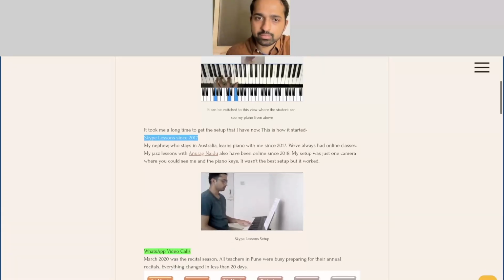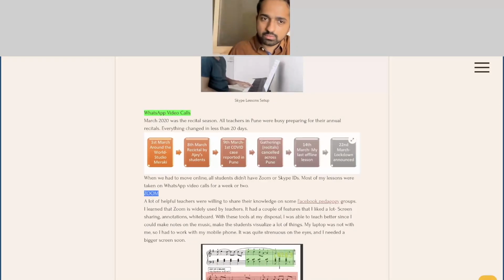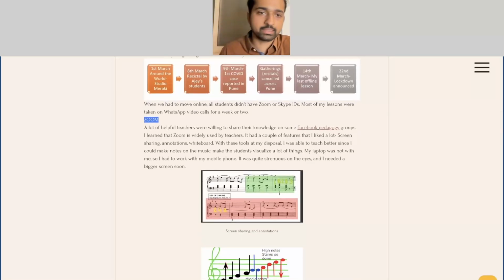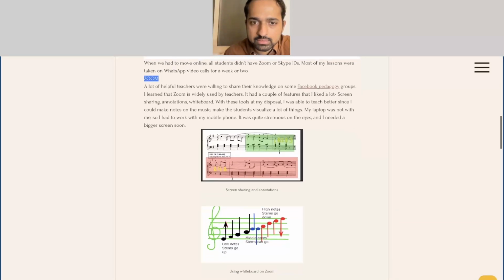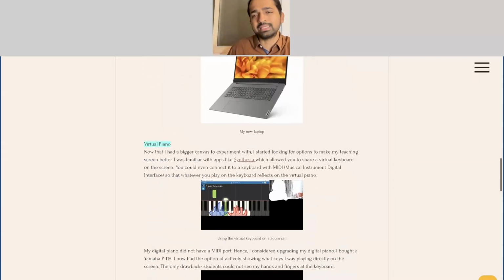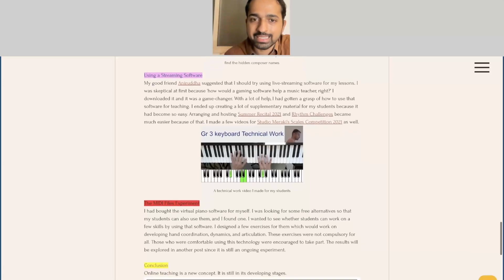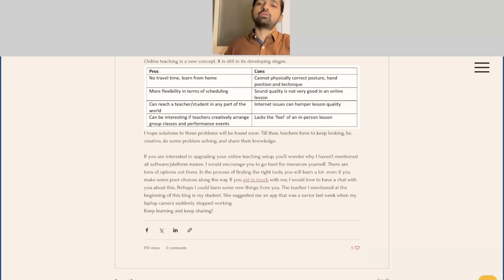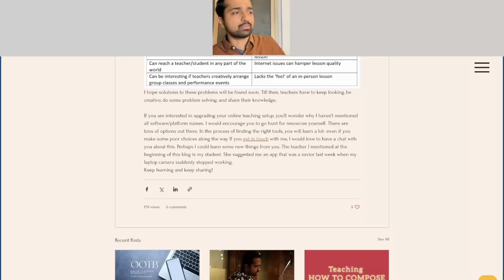#9 My Ultimate Online Music Teaching Studio Setup.